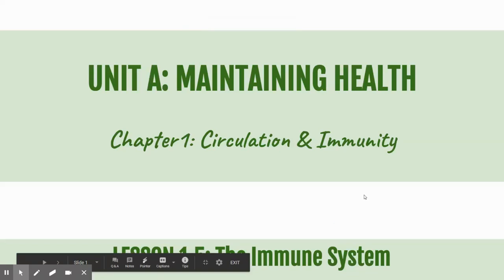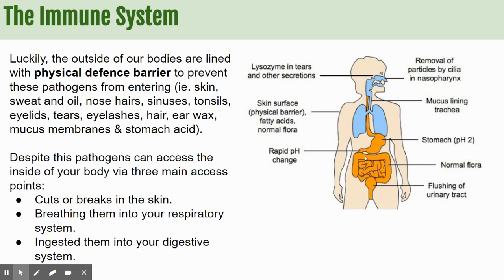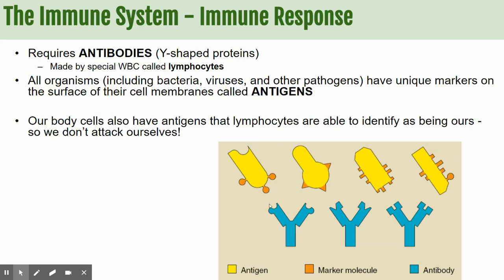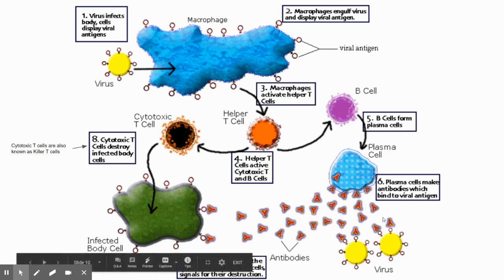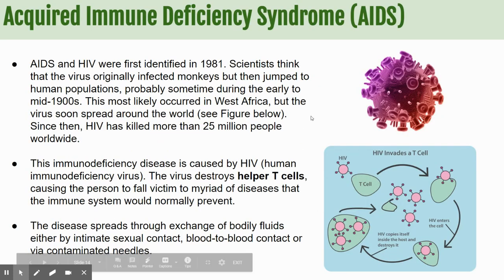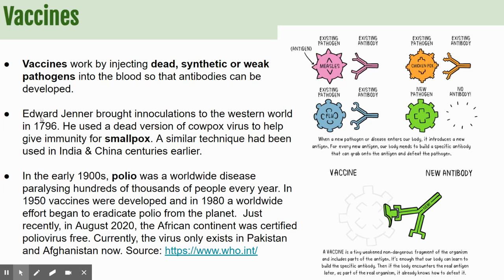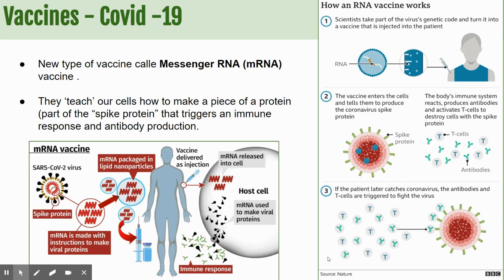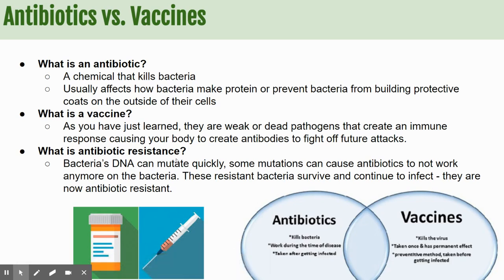Sci 30 Unit A Lesson 1.5: The Immune System